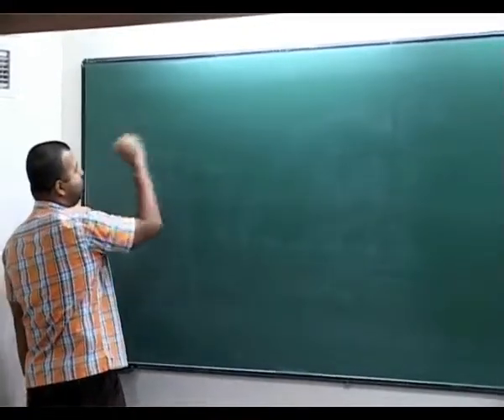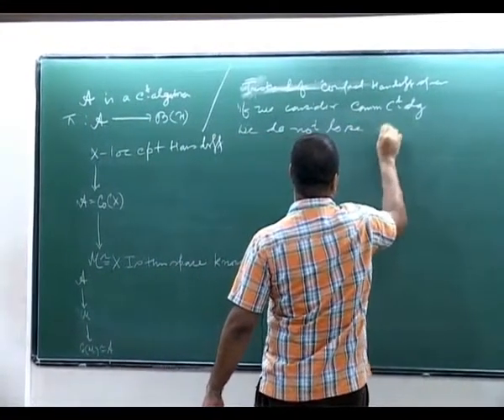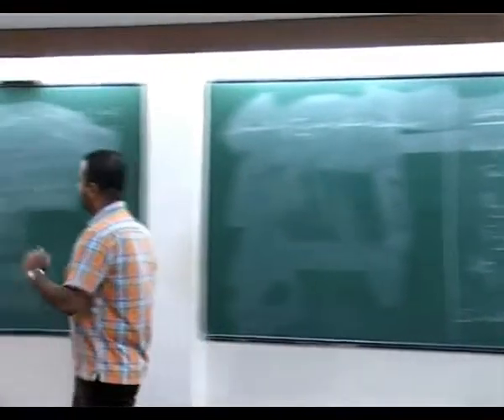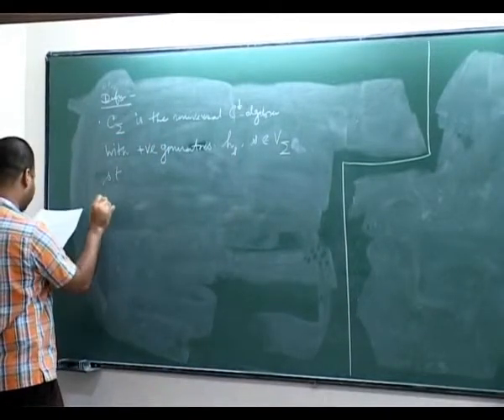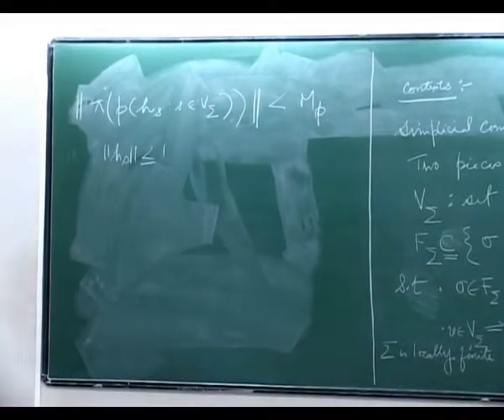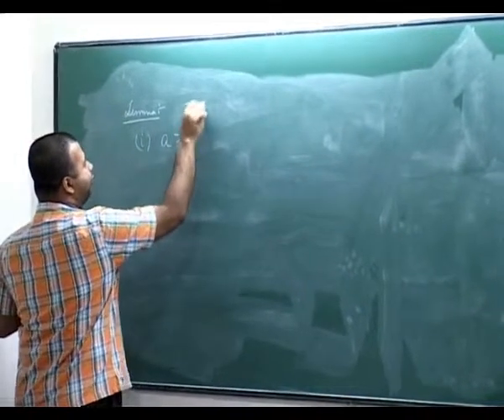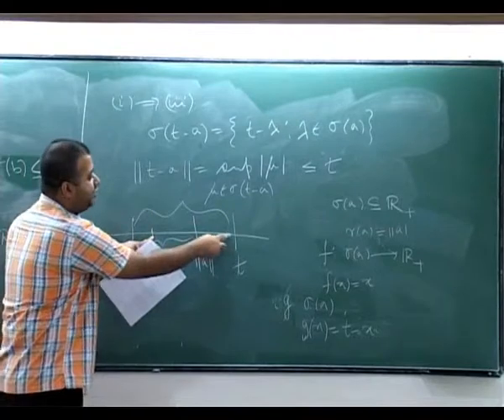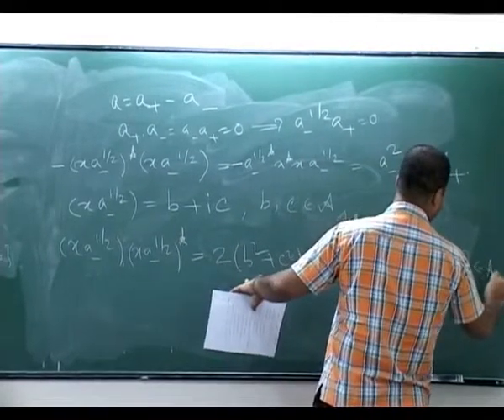03 02 2012 part 2